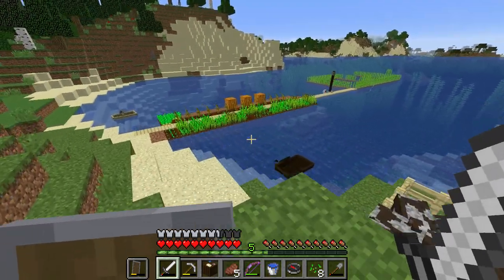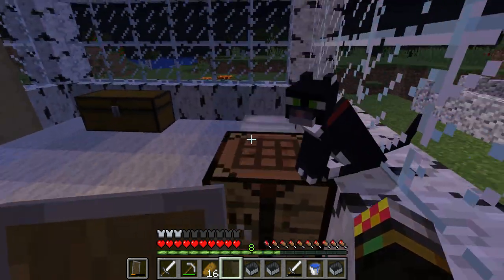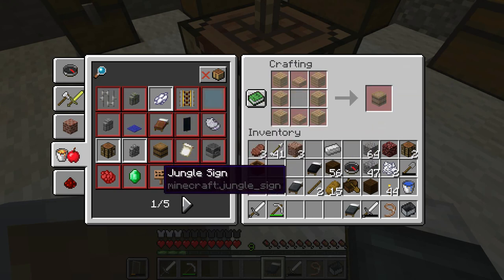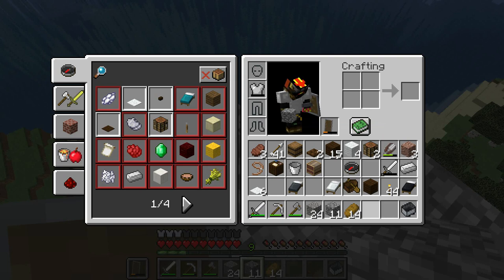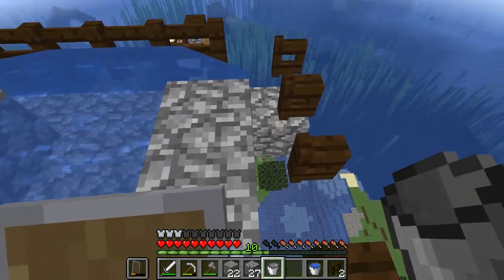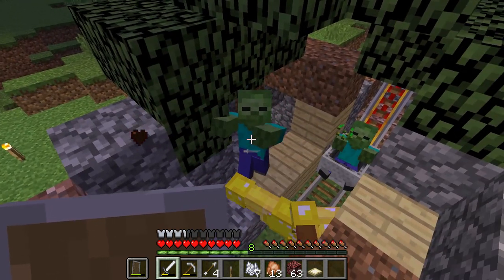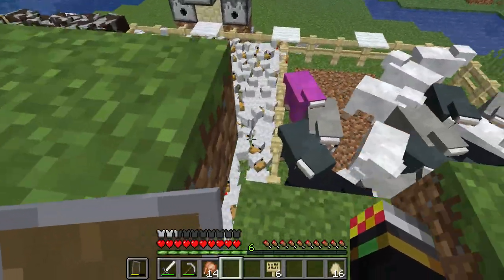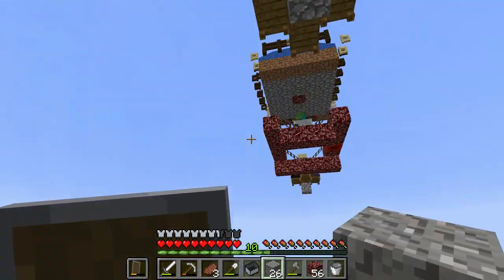Minecraft Survival Episode 8 | How to get infinite iron in Survival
Sorry that this episode took long to upload but I had a variety of problems